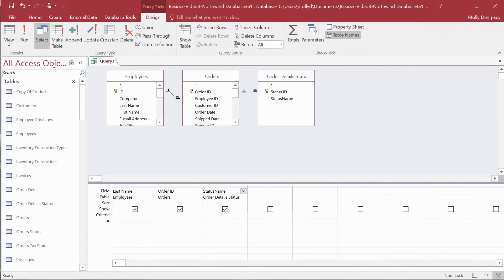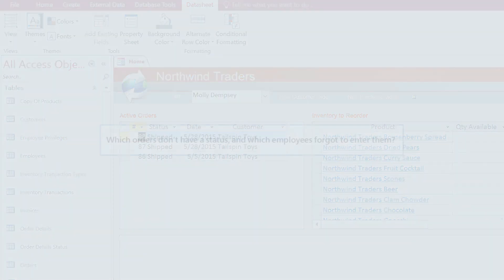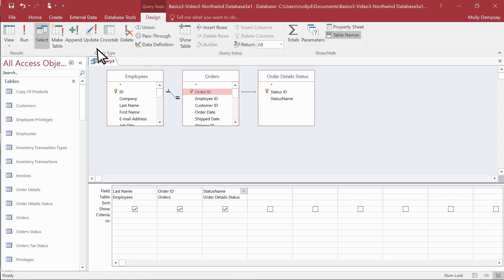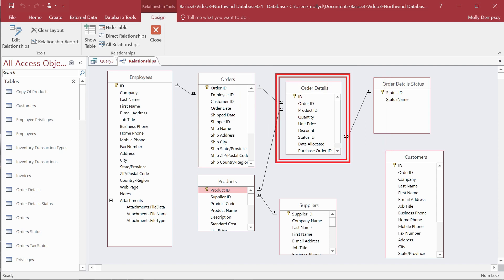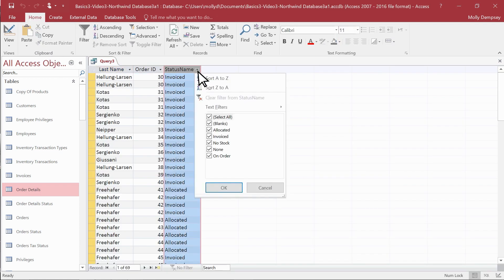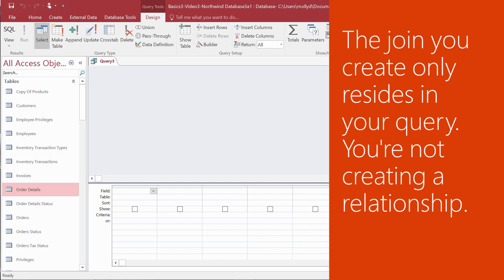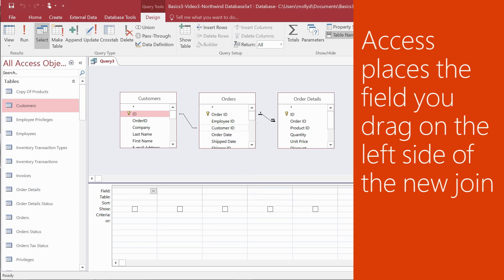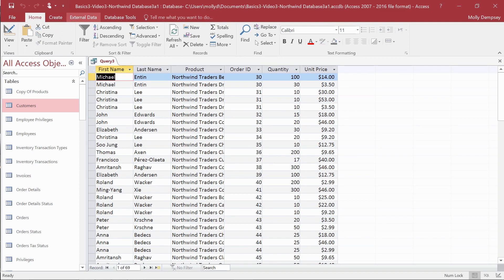Query Unrelated Data Sources in Microsoft Access: How to Retrieve Information from Multiple Sources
Query Unrelated Data Sources in Microsoft Access: How to Retrieve Information from Multiple Sources  | Step by Step | Tutorial

In this video, you will learn how to query unrelated data sources in Microsoft Access, allowing you to retrieve information from multiple sources and combine it into one report. This is an important skill for anyone who needs to analyze data from multiple sources.

We will begin by explaining the concept of unrelated data sources, and how Access can be used to query them. We will then walk you through the steps to create a query that retrieves data from multiple sources and combine it into one report. We will cover important features like the Query Designer, the SQL View, and the Join Properties dialog box. We will also provide tips and tricks to make the process easier and more efficient.

Understand the concept of unrelated data sources.
Learn how to create a query that retrieves data from multiple sources.
Use the Query Designer, SQL View, and Join Properties dialog box to combine data.
Improve your data analysis skills with tips and tricks.

Social Media Links: Follow us on